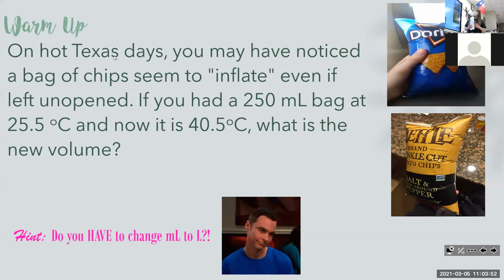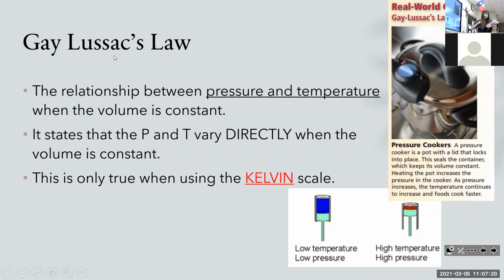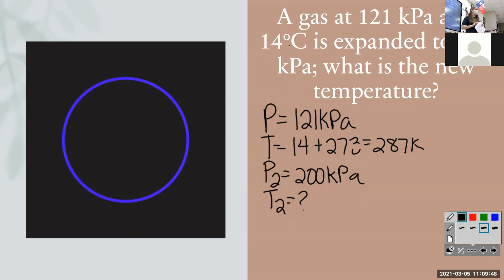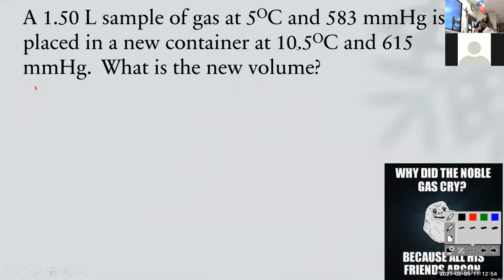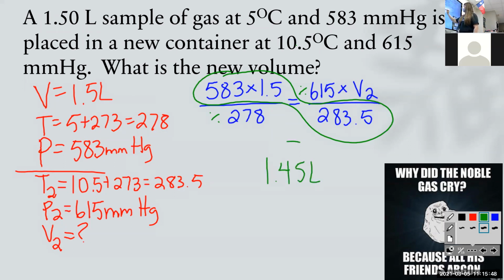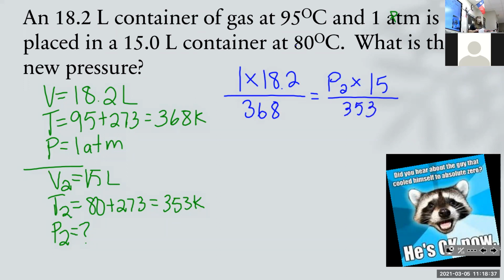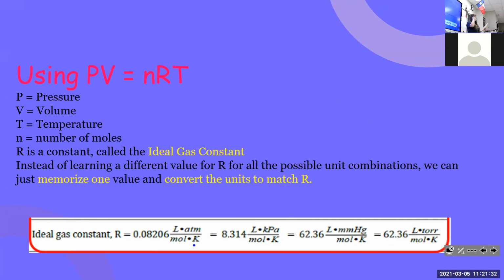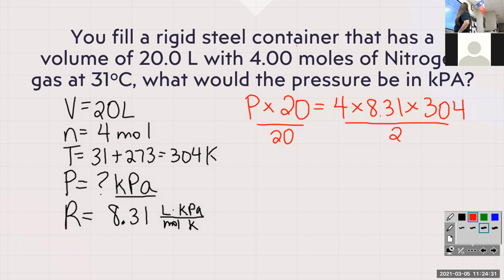Gas Laws - Gay Lussac, Combined, and Ideal